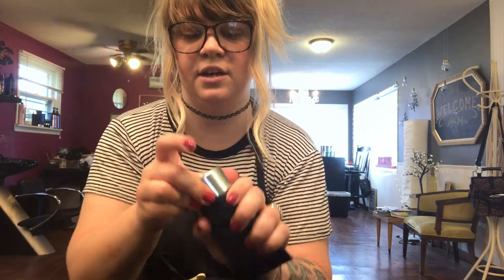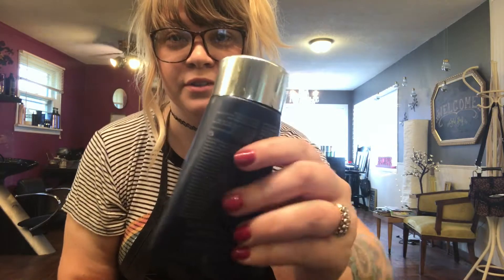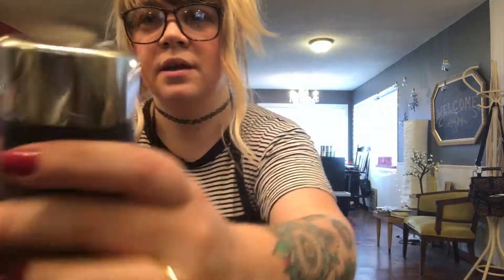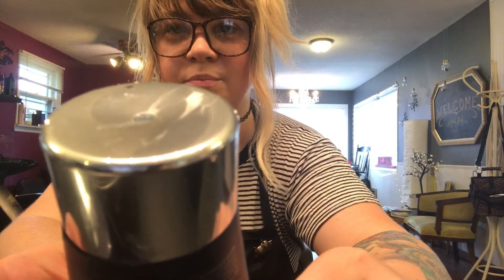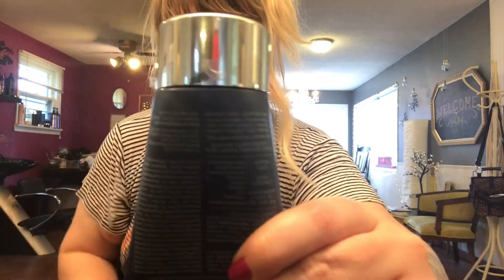Show Me the Monat! - Opening and Closing Bottles!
These tricky SOB's. Don't lose anymore product by checking out this little tip!

Song:
"And I Was A Boy From School" - HotChip